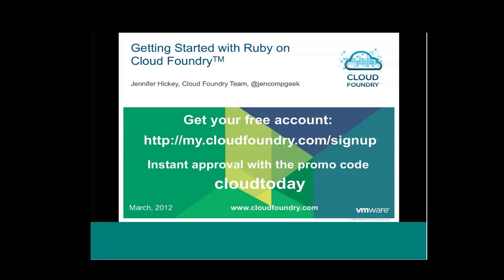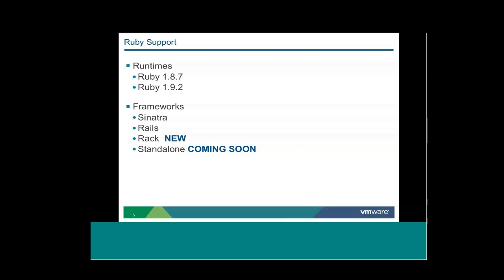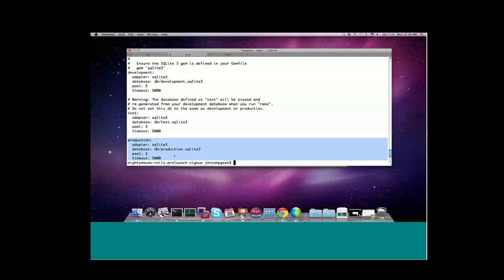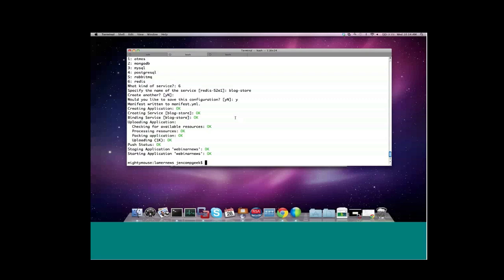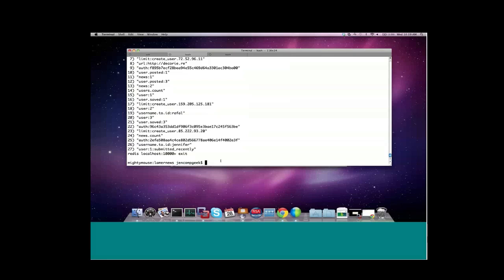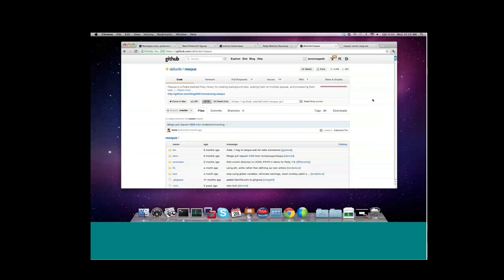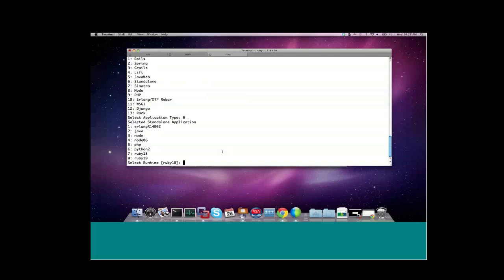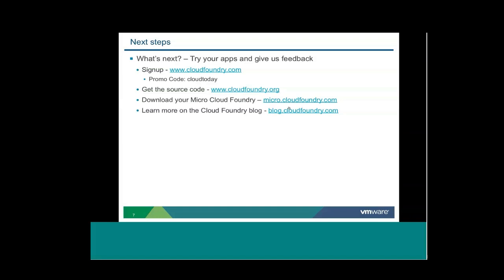Getting Started with Ruby on Cloud Foundry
In this webinar, Jennifer Hickey, Senior Software Engineer, will show you how to quickly deploy your Ruby applications to Cloud Foundry. She will demonstrate deployment of both Sinatra and Rails apps without modifying a single line of code. She will also show some new techniques for accessing Cloud Foundry services from your Ruby code. You will see some new tools for interacting with your app once it's deployed. You may even get a sneak peek at some brand new Ruby deployment options!